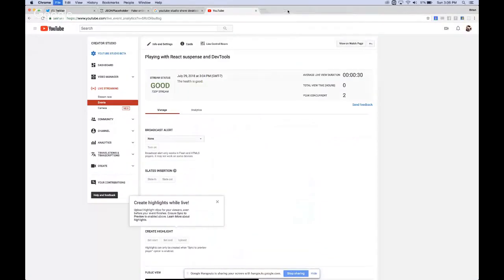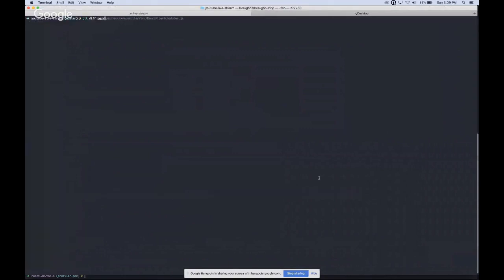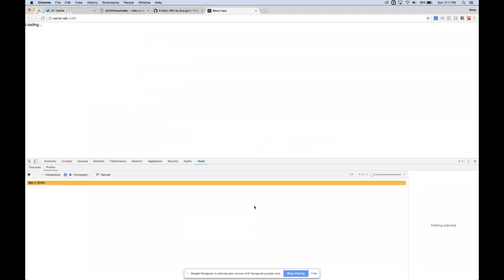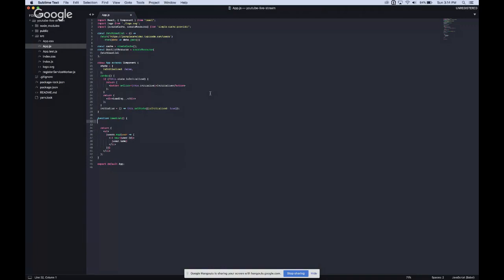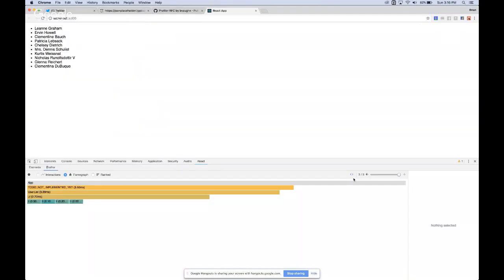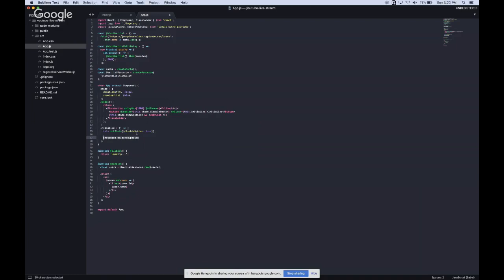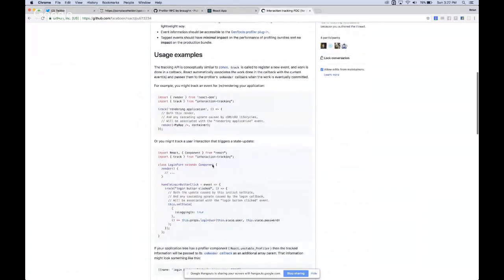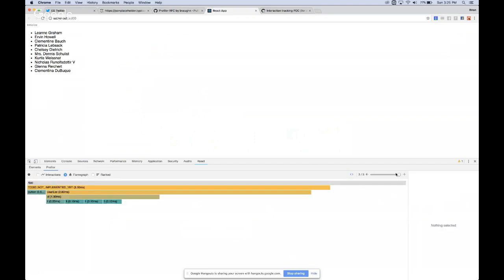Playing with React suspense and DevTools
This was my first time live streaming. I apologize for the tiny font and for not seeing the messages in chat. I will do better next time! Here are some links to make up for it–

And here are some related GitHub issues you can follow along with if you're interested: